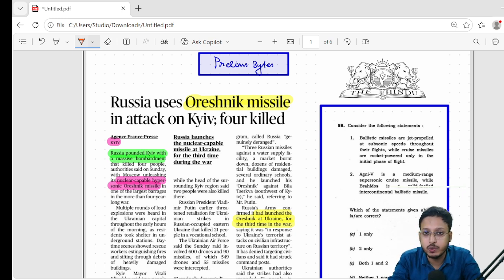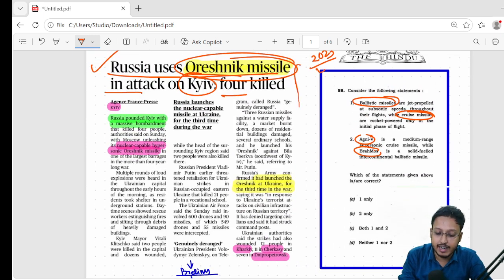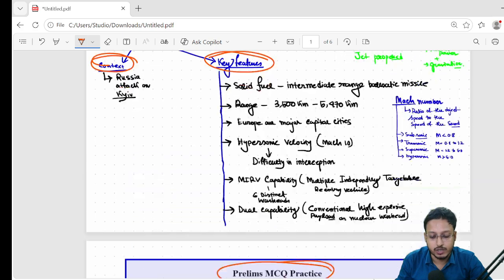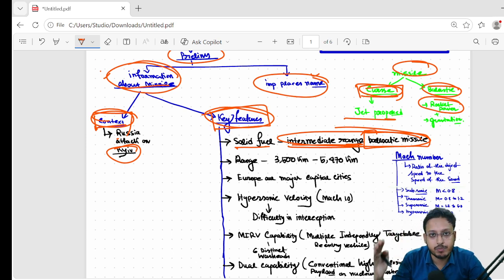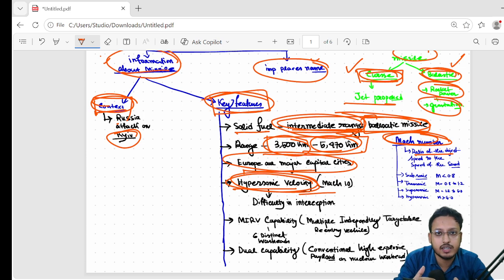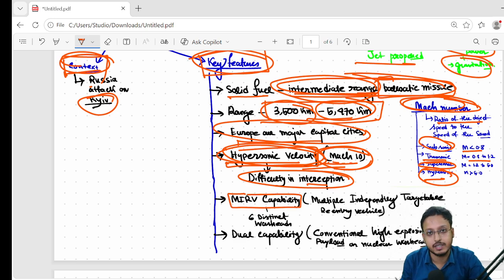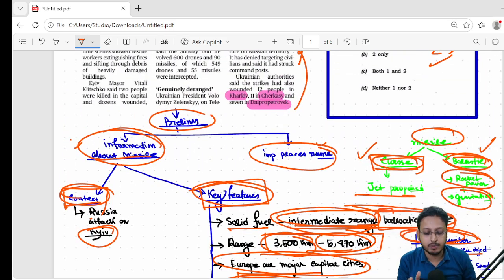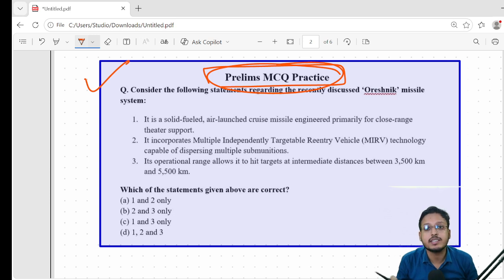Oreshnik Missile Explained | Russia’s Hypersonic IRBM & MIRV Technology | UPSC Prelims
Russia’s deployment of the nuclear-capable *Oreshnik hypersonic missile* during the ongoing Russia–Ukraine conflict has once again brought advanced missile technology and global strategic stability into focus. In this video, we will understand the complete background, technical specifications, MIRV capability, operational range, hypersonic speed, and strategic significance of the Oreshnik missile system from a UPSC examination perspective.

The discussion is highly relevant for both *UPSC Prelims and Mains*, especially under Science & Technology, Security Issues, International Relations, and Current Affairs. We will also compare ballistic missiles with cruise missiles and understand why hypersonic weapons are becoming central to modern warfare.

Additionally, a UPSC-standard MCQ practice question with detailed explanation has been included to strengthen conceptual clarity and improve elimination techniques for Prelims preparation.

### In this video:

* What is the Russian Oreshnik Missile System?
* Key features of Oreshnik: Range, Speed & MIRV capability
* Difference between Ballistic Missile and Cruise Missile
* Why hypersonic weapons are difficult to intercept
* Connection between Oreshnik and RS-26 Rubezh missile program
* UPSC Prelims MCQ practice with detailed explanation

## Why Important for UPSC?

### Prelims:

* Important current affairs topic related to Science & Technology
* Understanding IRBM, MIRV, hypersonic missiles, and missile classifications
* Difference between ballistic and cruise missile systems
* Frequently asked themes in defense technology and global conflicts

### Mains:

* Role of advanced missile systems in modern warfare
* Impact of hypersonic weapons on global strategic stability
* Russia–Ukraine conflict and changing security architecture
* Technological advancements in military deterrence and nuclear strategy